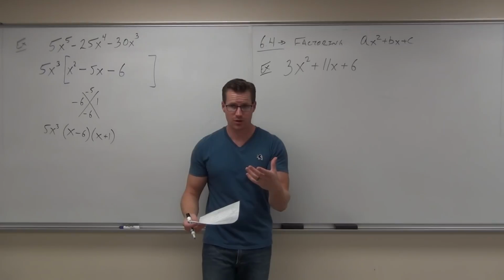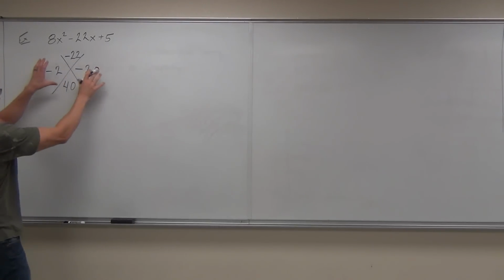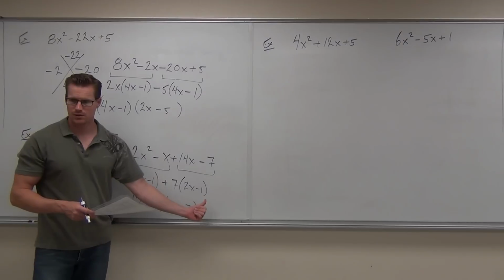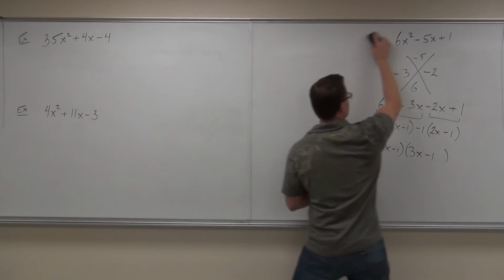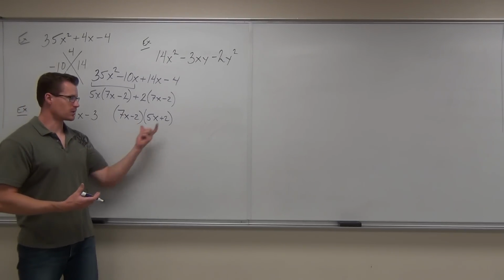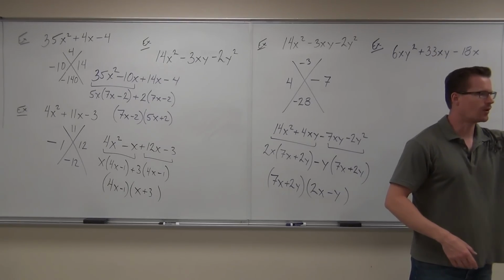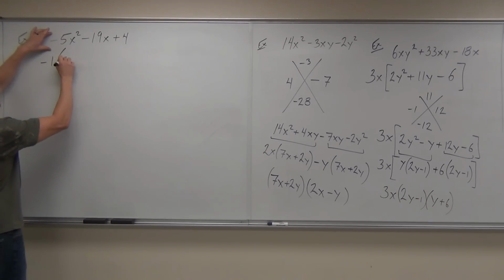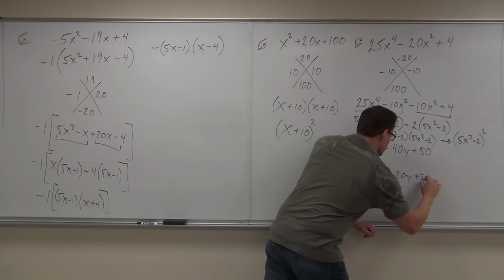Intermediate Algebra Lecture 6.4: Factoring Polynomials (Trinomials) in General